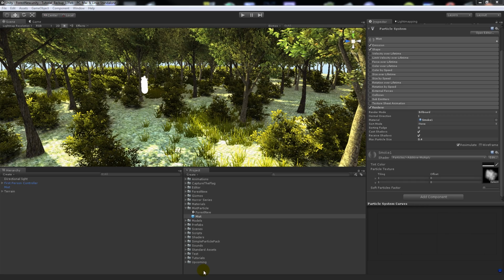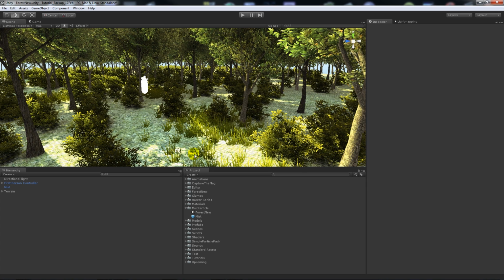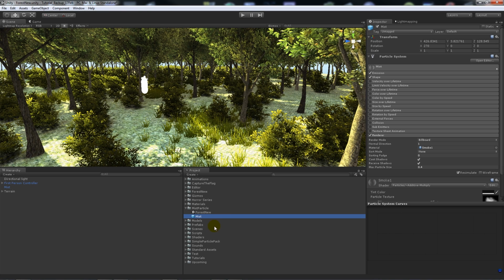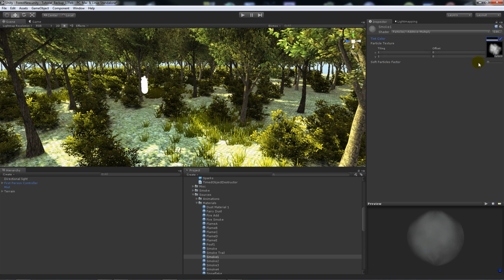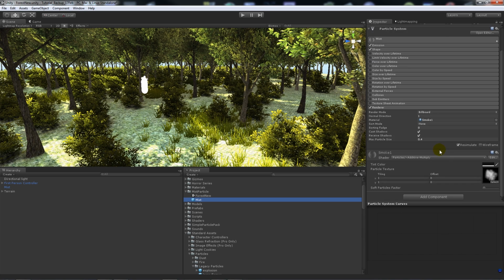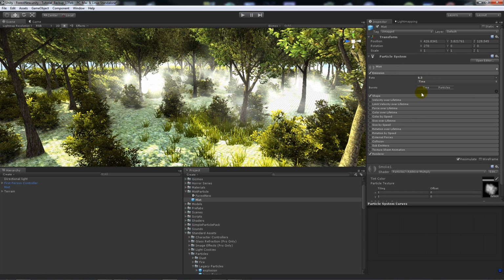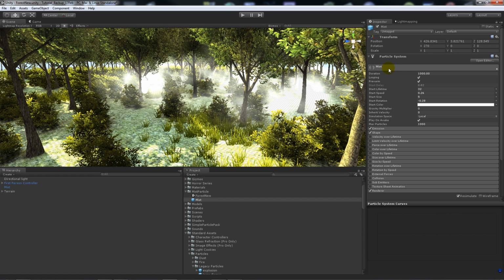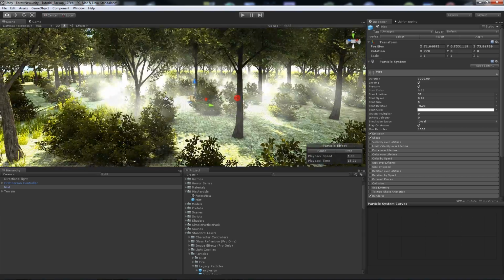Creating a MIST or FOG particle effect in UNITY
In this tutorial I show you how to create a simple mist / fog / smoke effect in Unity using the standard assets - "Particle" material and some basic settings! Great for adding ambience to a scene!